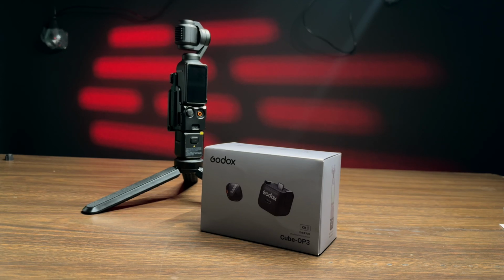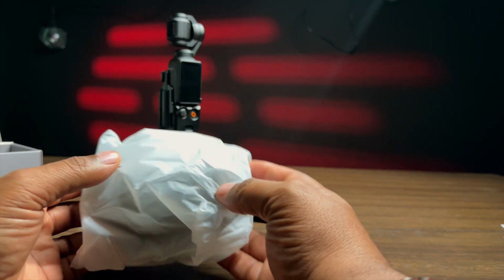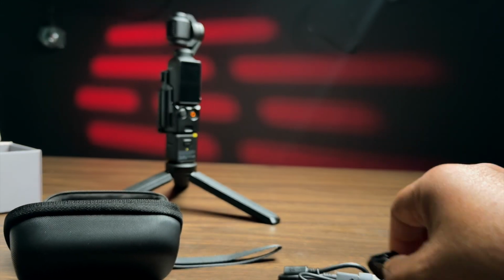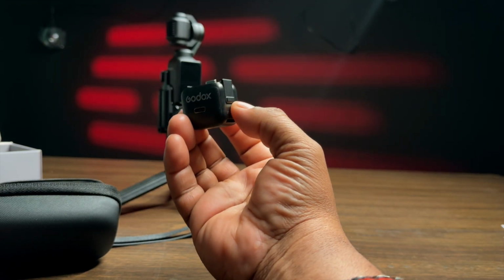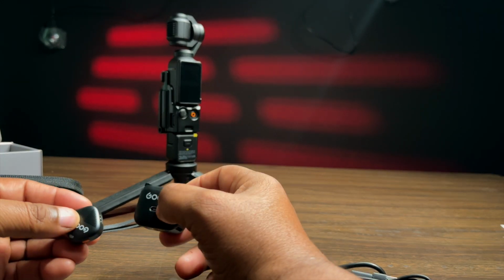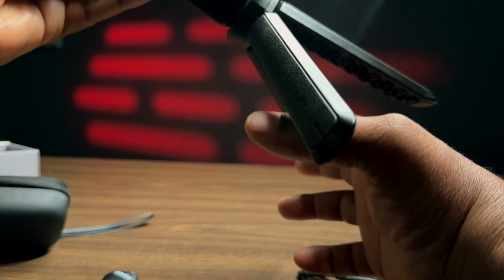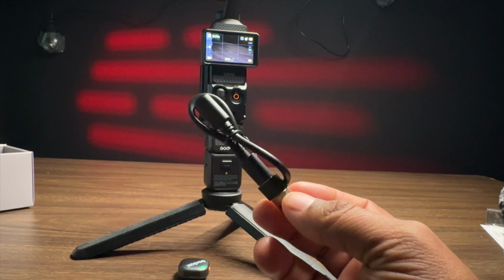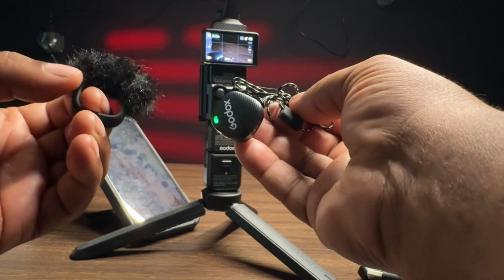GODOX Cube-OP3 Kit1 Wireless Lavalier Microphones for DJI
Hello to the Rome Knows Tech community its your man Rome today I am posting a video about GODOX Cube-OP3 Kit1 Wireless Lavalier Microphones for DJI Osmo Pocket 3,10H Battery, 18W Fast-Charge,Mini Mic with Noise Cancellation,200mTransmission,for Live Streaming,ASMR